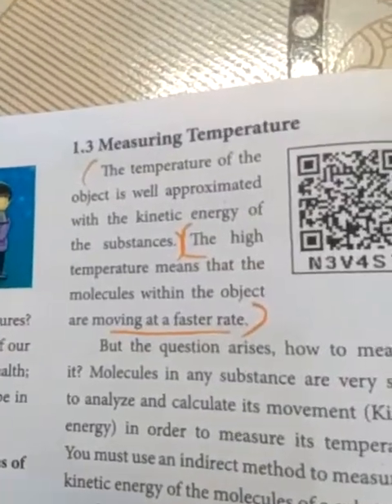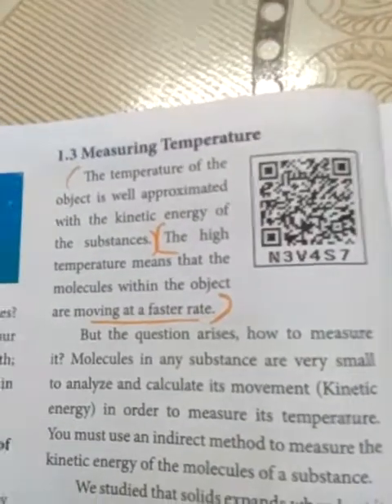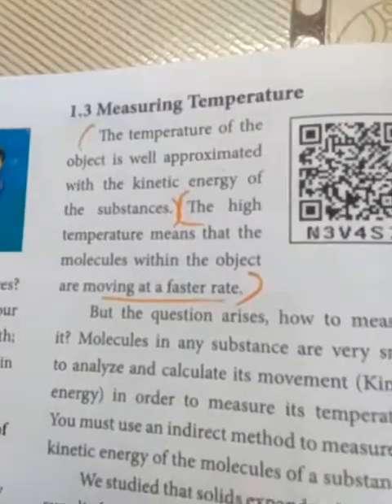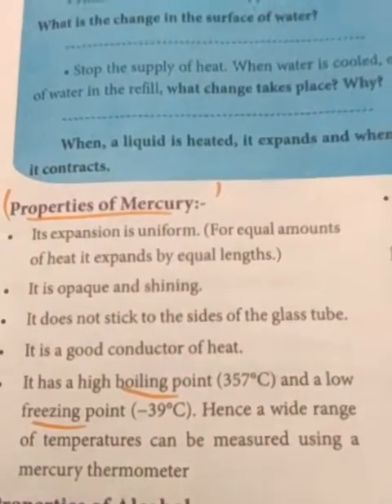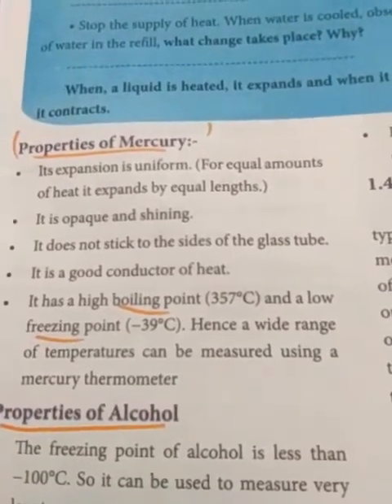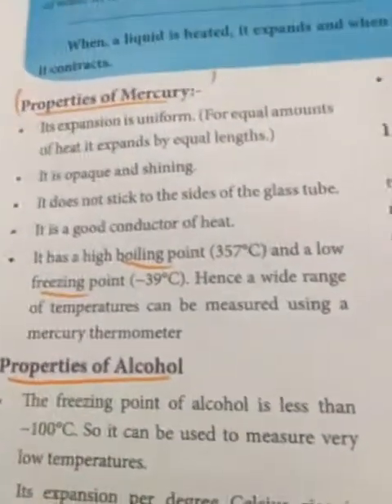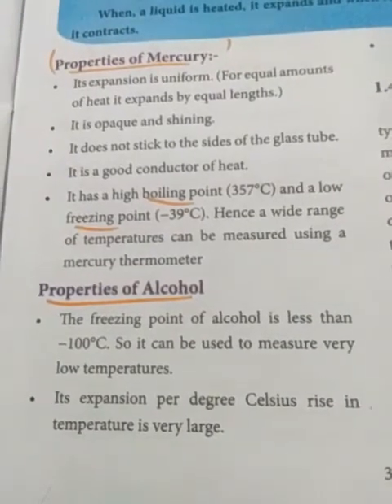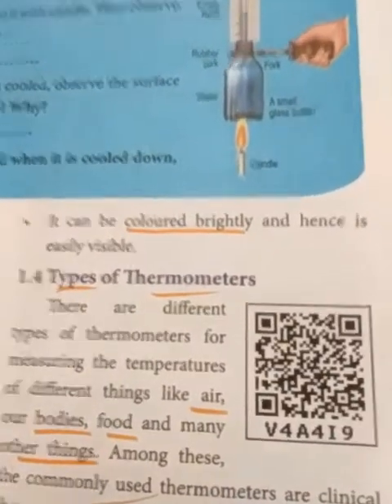7th science unit 1 temperature Units